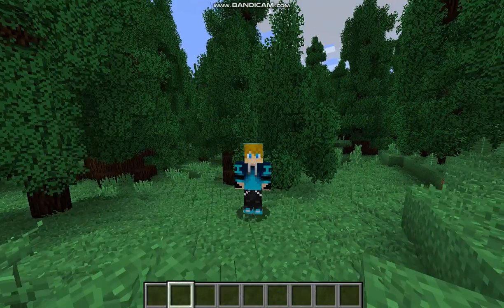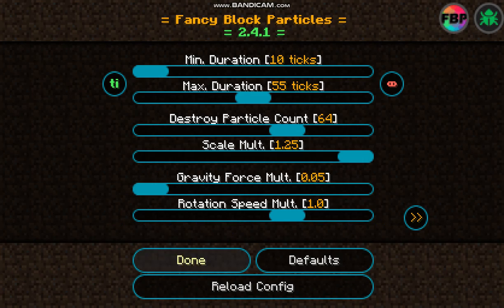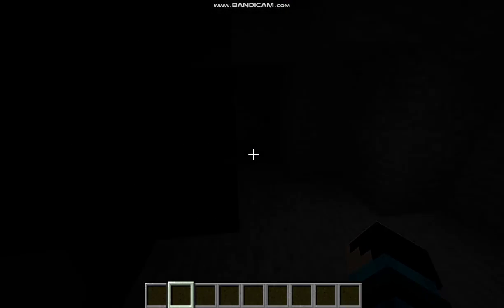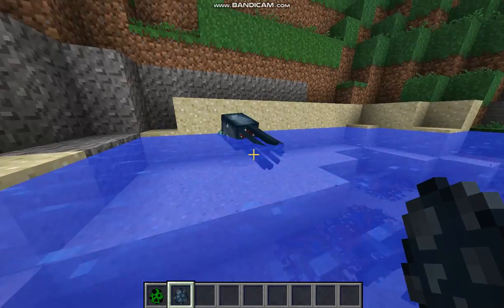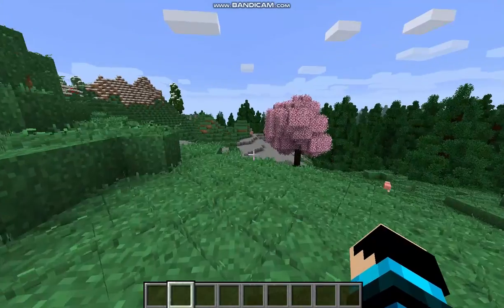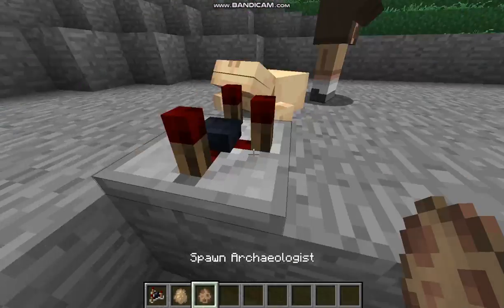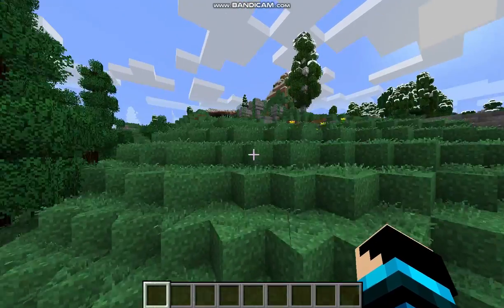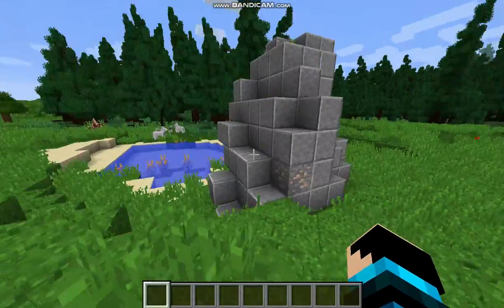Minecraft Mods That Dont Change The Game Too Much